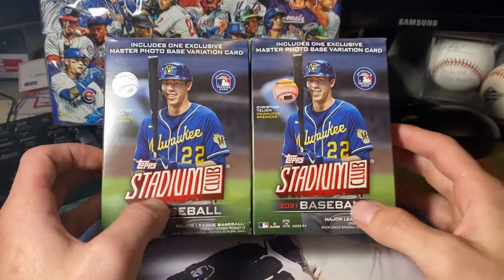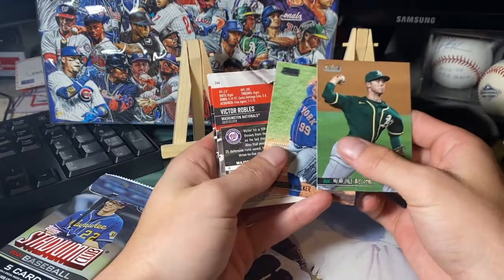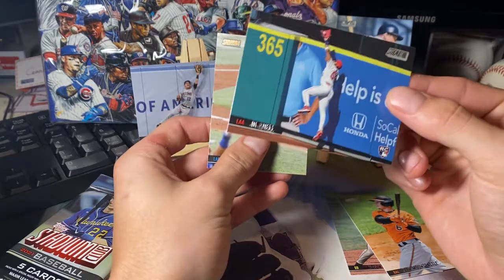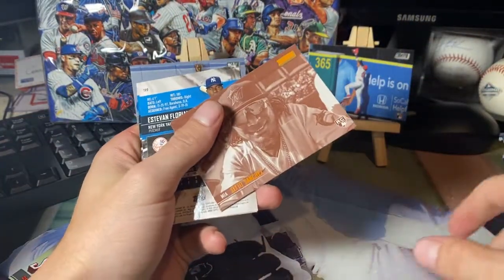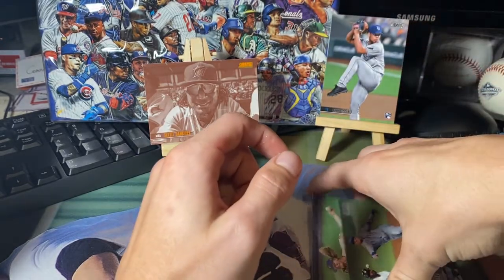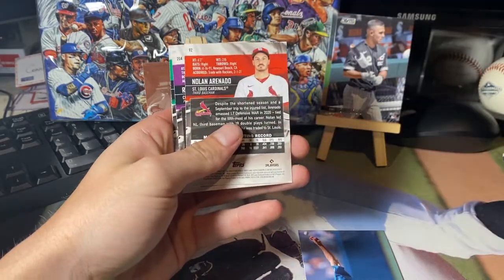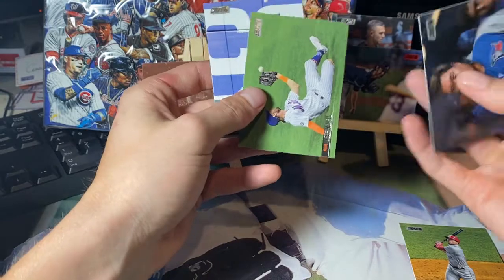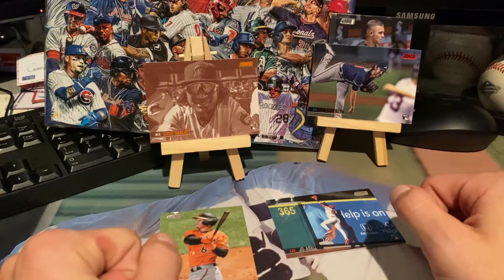Topps Stadium Club 2021 PACK OPENING INSANE Photography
Topps Stadium Club is one of my favorite products offered by Topps
The photos are crazy cool and unique!